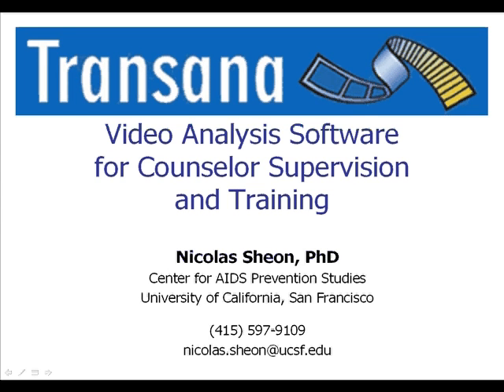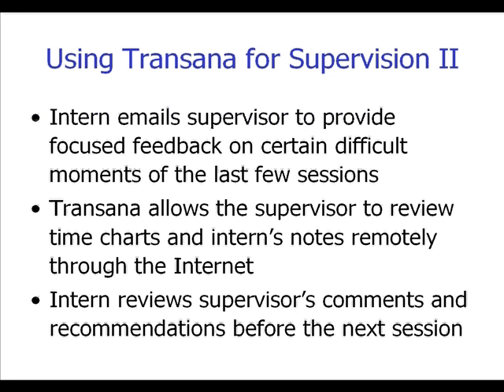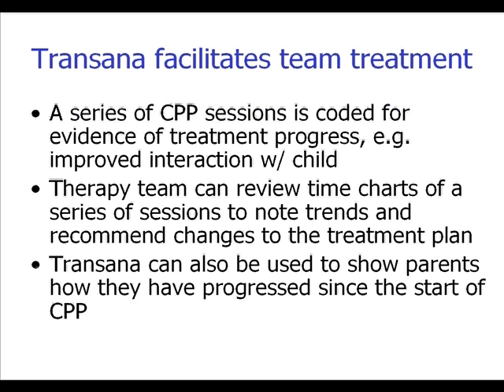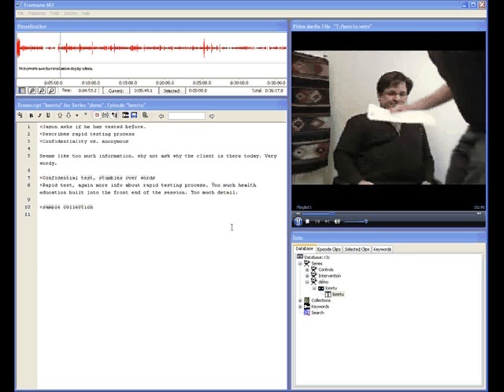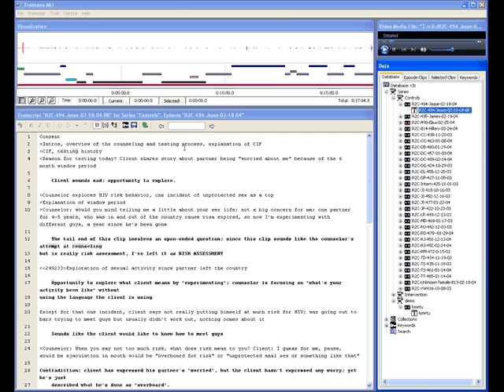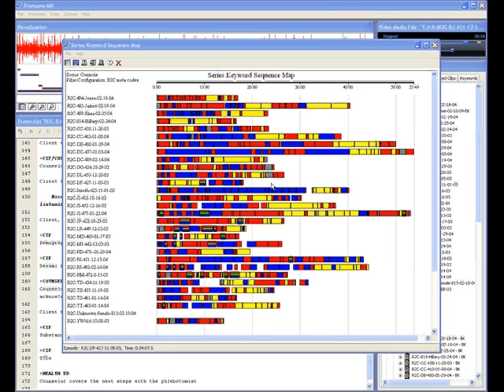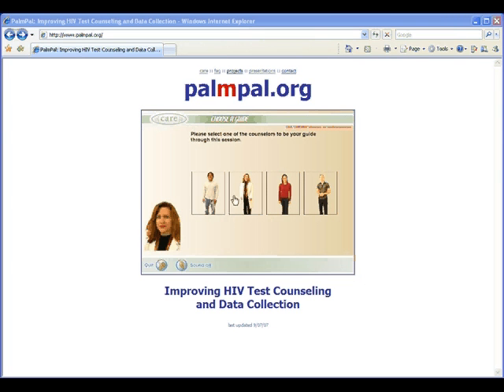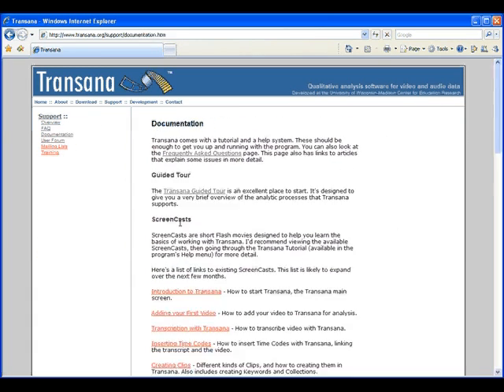Transana Software for Counselor Supervision and Training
a brief intro and demonstration of Transana software as a counselor supervision tool